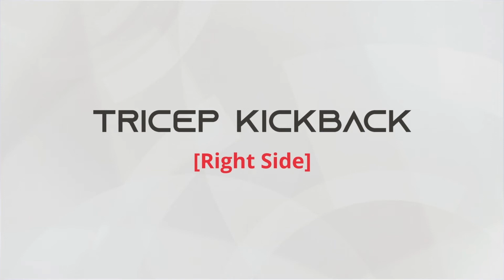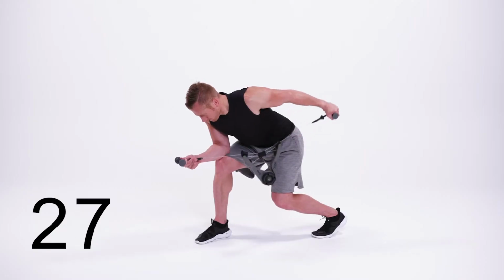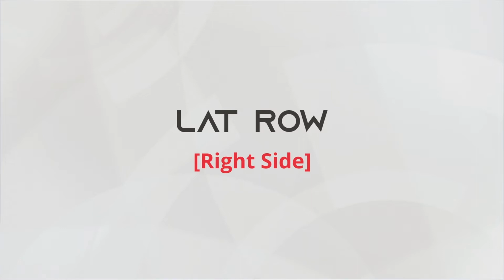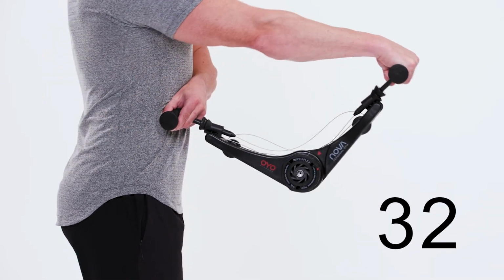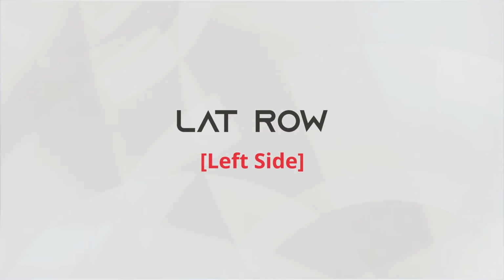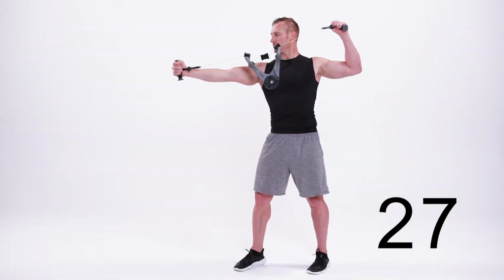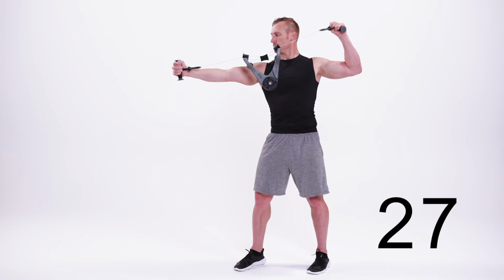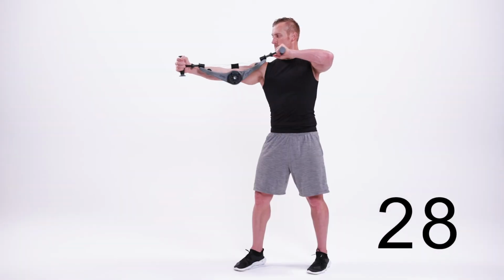Arms Day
Upper body workout with the OYO NOVA Gym with some light lower body work. Compatible with the OYO Personal Gym.